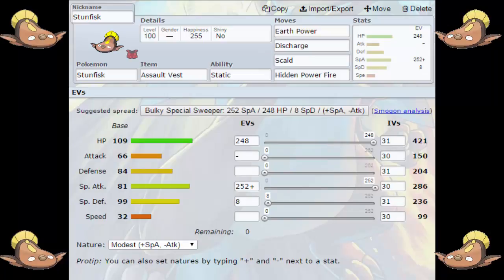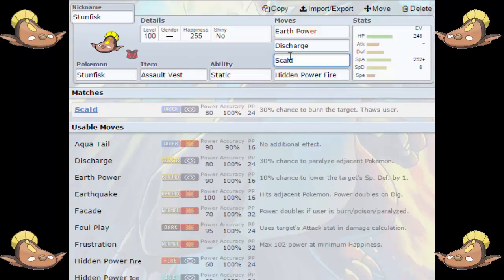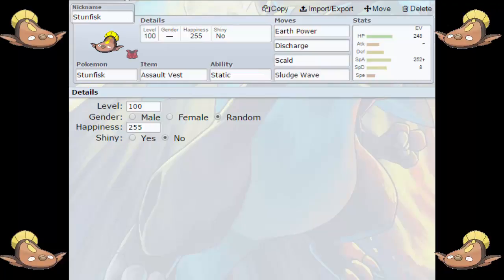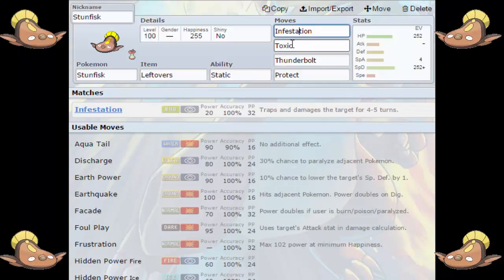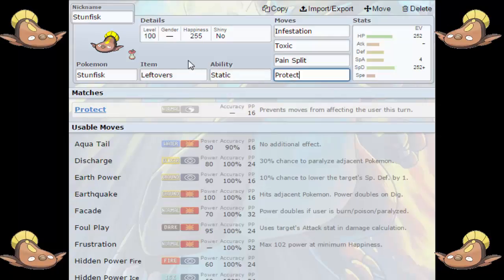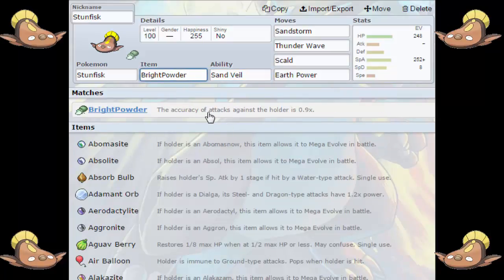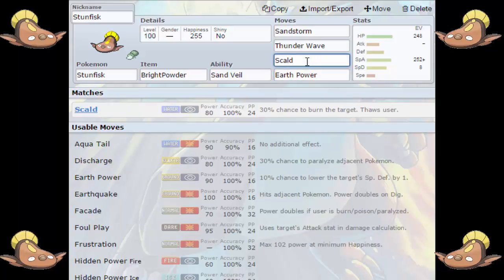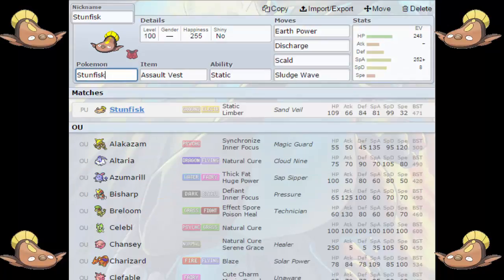Assault Vest Stunfisk?! Surprisingly Viable #2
Hello everybody, my name is JamwaPlays, and welcome to episode 2 of Surprisingly Viable, where we look at some competitive movesets for Stunfisk. Yes, Stunfisk. Lol

~Jamwa